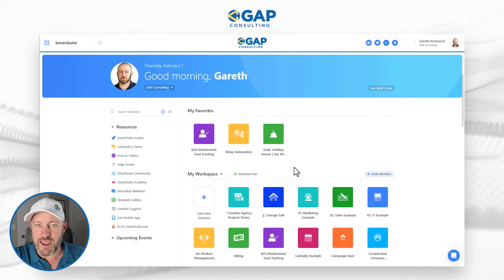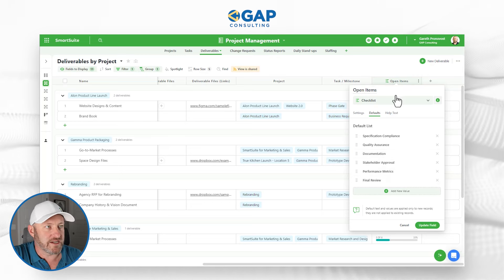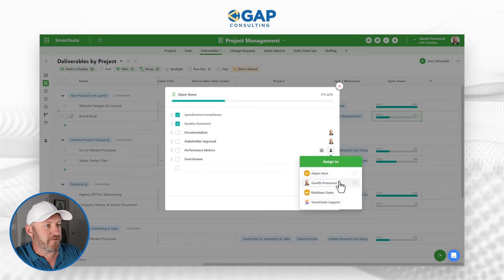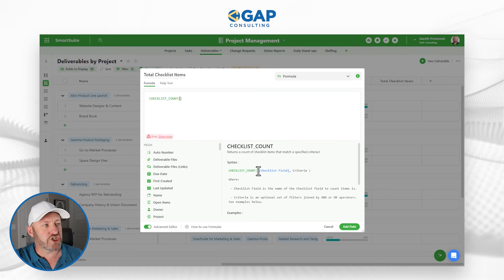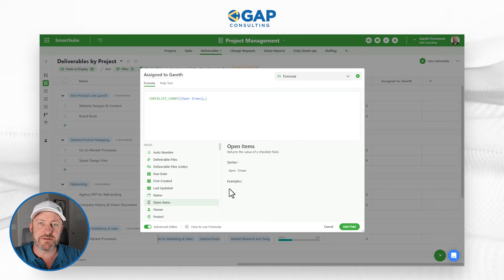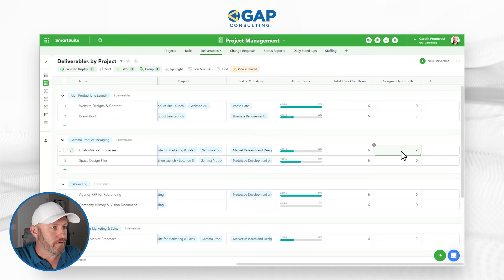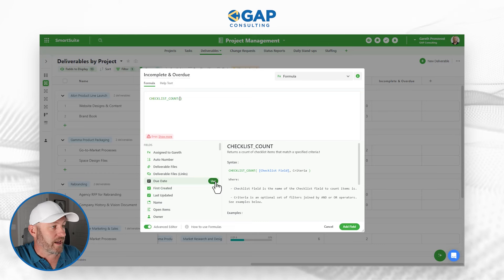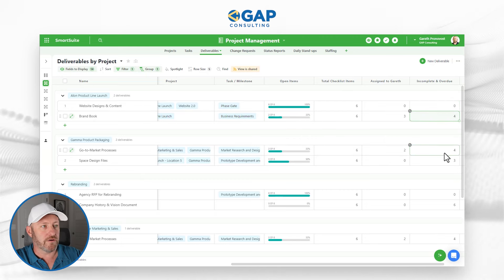Unlocking Amazing Potential with SmartSuite's New Formulas 👍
SmartSuite just released a new formula feature, that is perfect for project management! Check out how to calculate tasks, due dates, and more from a formula. Check out how to leverage new formulas to process data more comprehensively and make decisions easier. 👇

Table of Contents: 📖 👇

00:00 - What this video covers
01:19 - Setting up the Project Management Template
02:02 - The unique checklist feature
03:25 - Setting the Checklist Formula
06:13 - Setting Checklist Criteria in a Formula
08:19 - Assigning Multiple Criteria
11:22 - Final Thoughts and How to Get More Help!